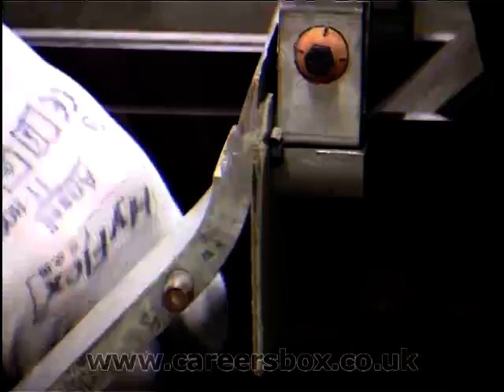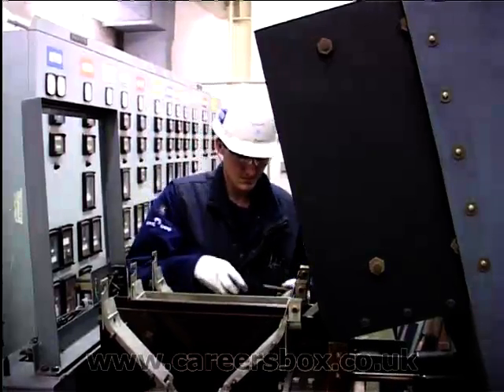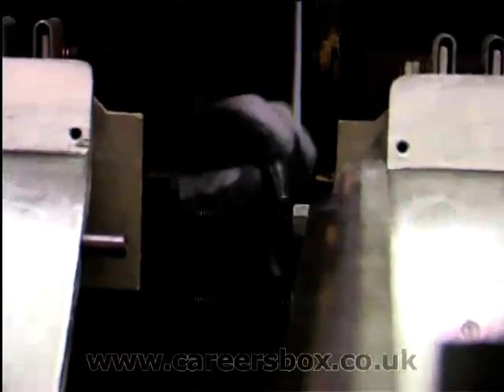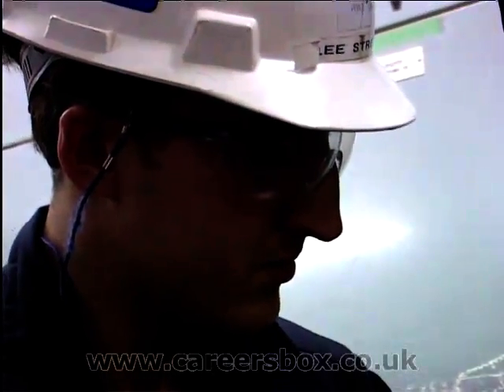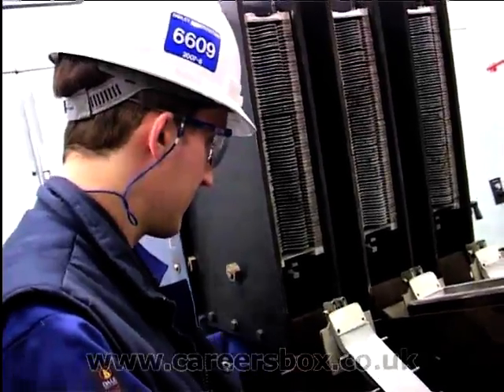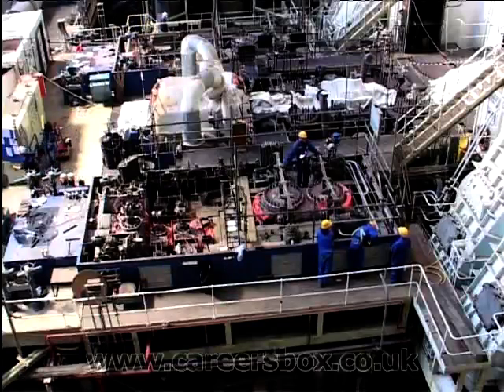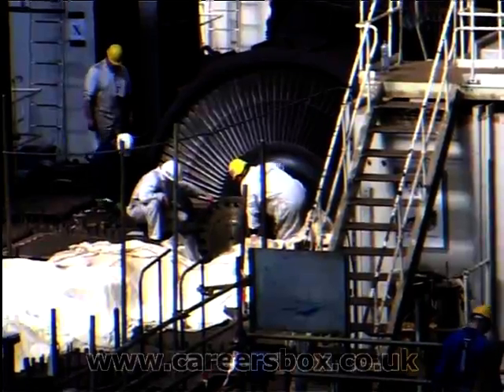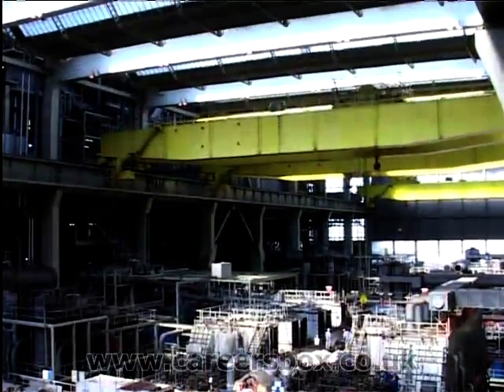How to become an Electrical Craftsman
With skills in maintenance, testing, and manual installations, electrical craftsmanship might be the right field for you!